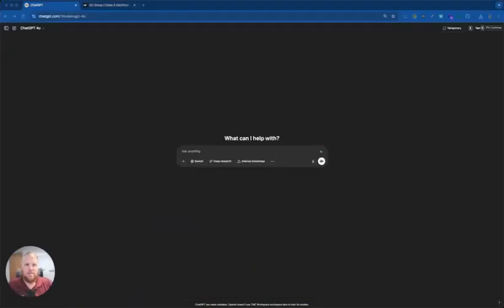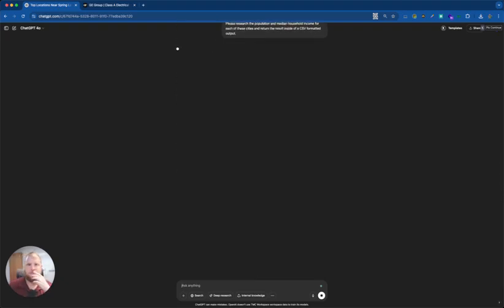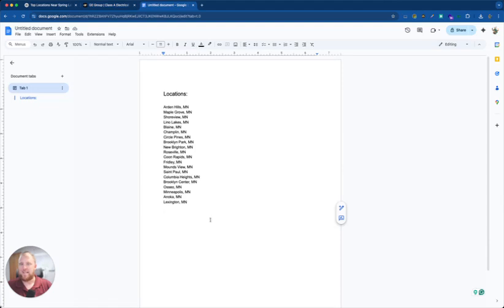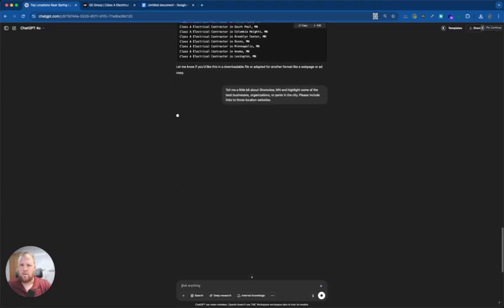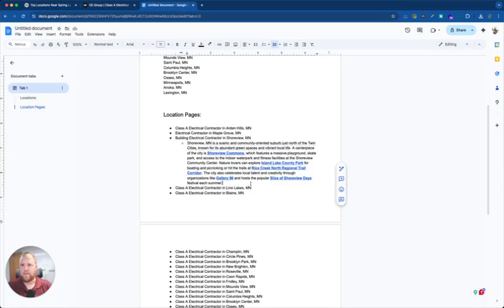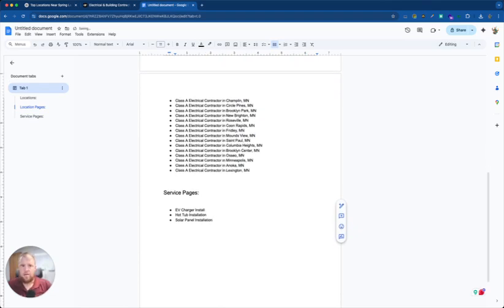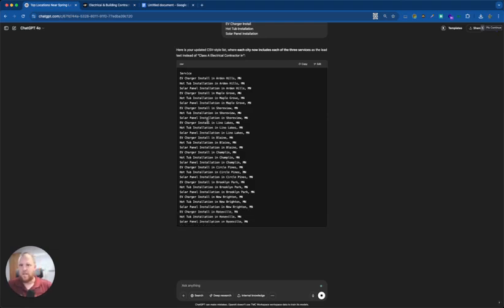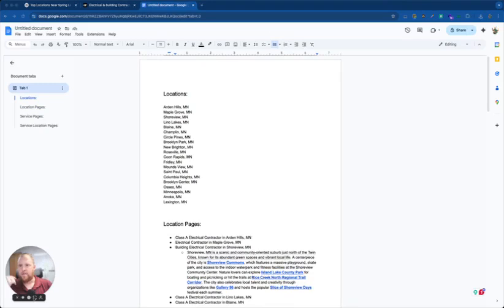Build a Powerful Website Content Strategy That Converts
In this video, Adam Bauer from The Marketing Clerics walks you through a step-by-step tutorial on creating a strategic content roadmap for your website—especially geared toward electrical contractors and service-based businesses. Learn how to use ChatGPT to identify the right local keywords, structure location, and service pages, and set up your site to generate more qualified leads.

Whether you’re a DIY marketer or looking to understand the value behind done-for-you SEO and content plans, this session is packed with actionable insights.

🔧 Topics Covered:
 • Understanding local vs. organic keywords
 • Targeting commercial and transactional search intent
 • Using ChatGPT to build geo-targeted service pages
 • Creating high-converting content for electricians
 • How to build authority and visibility online
 • SEO-friendly location and service page structure